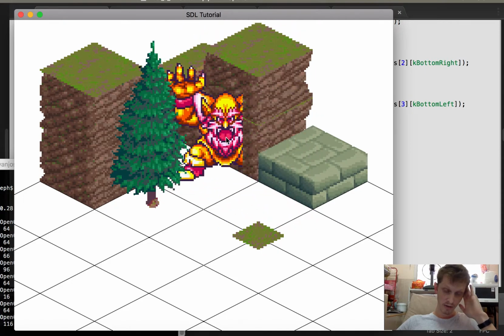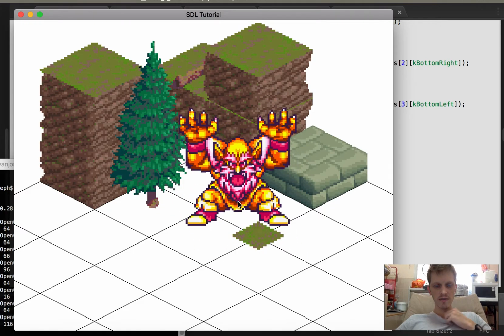3D Isometric Sprites (OpenGL)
Texture mapping 2D isometric sprites to 3D geometry with OpenGL.